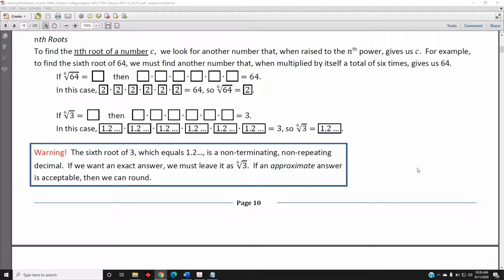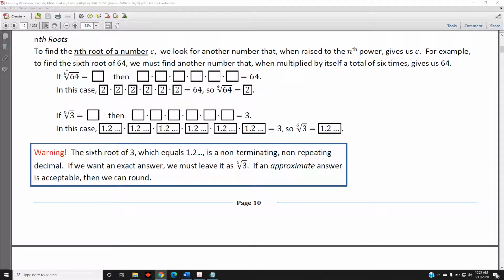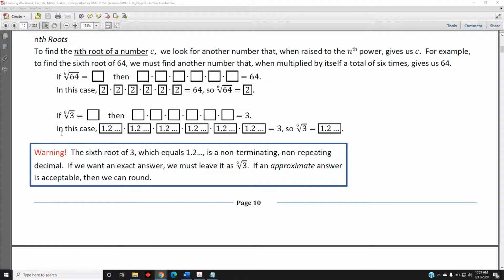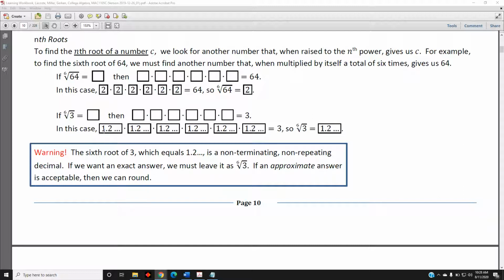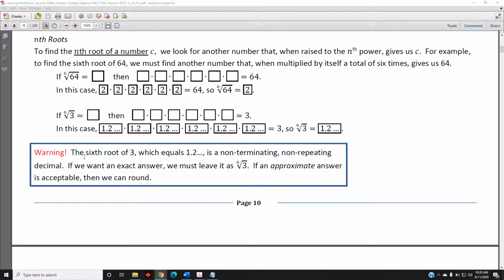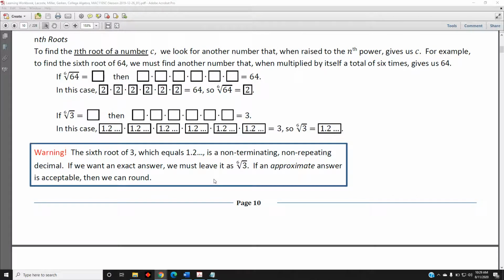Simplifying Radicals (Part 2)